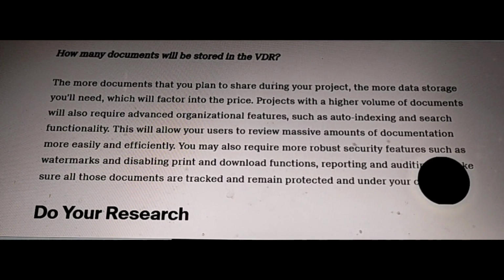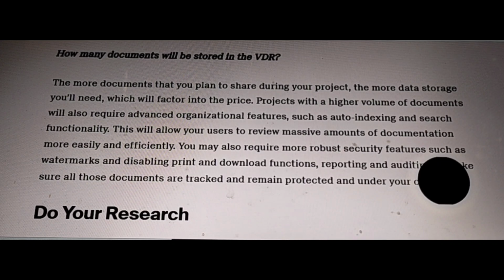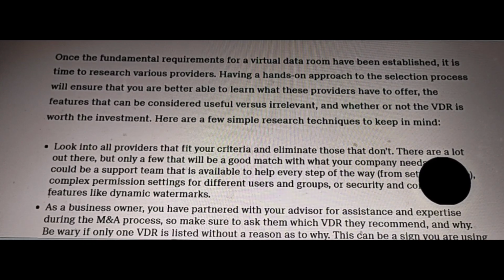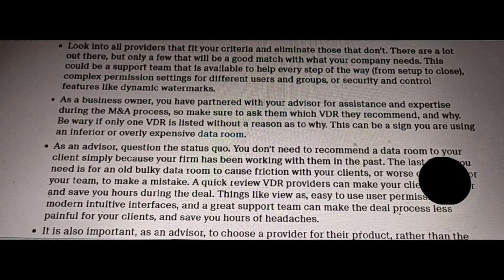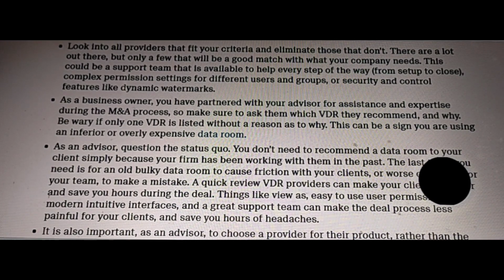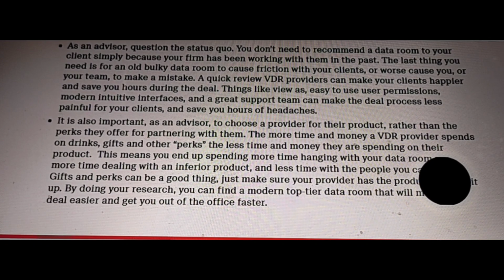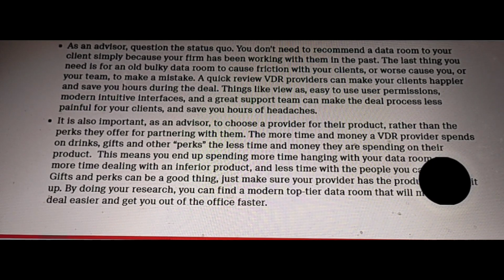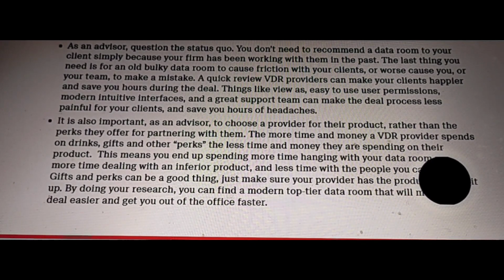How many documents will be stored in virtual data room?